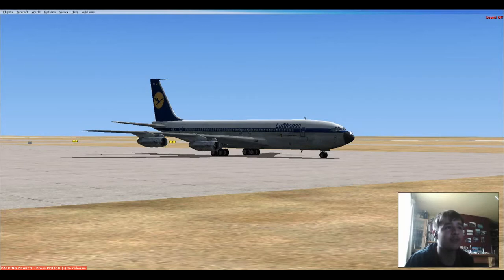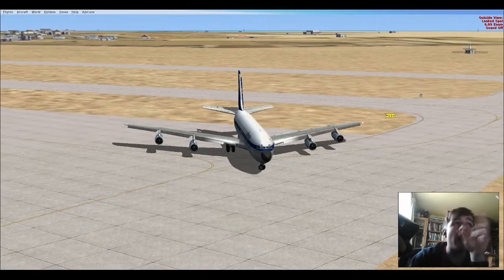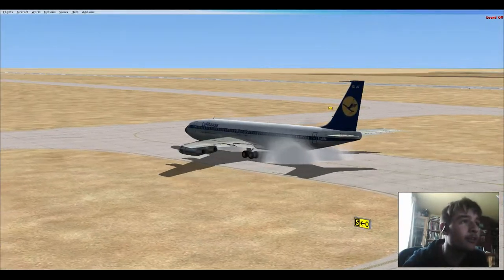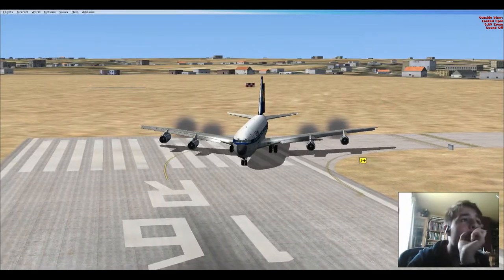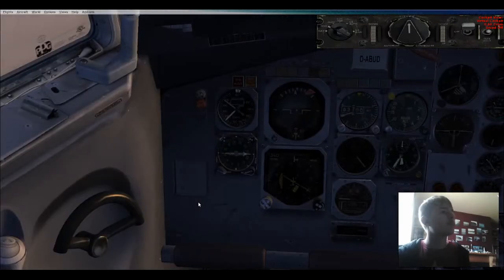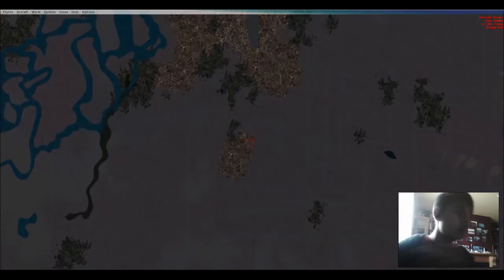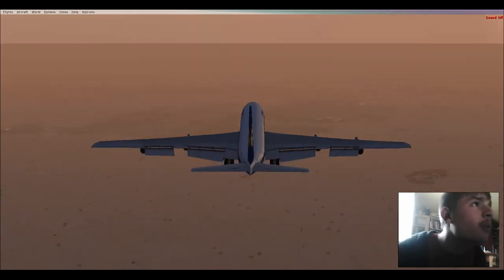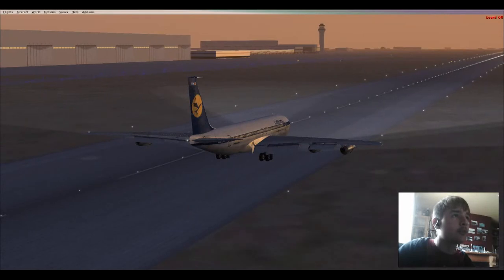FSX: Dhahran to Karachi with a 707